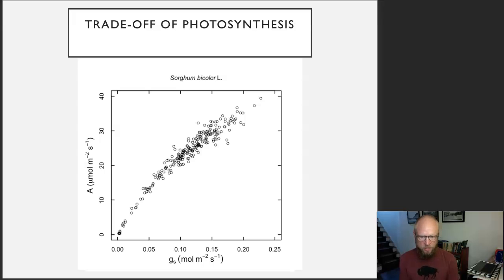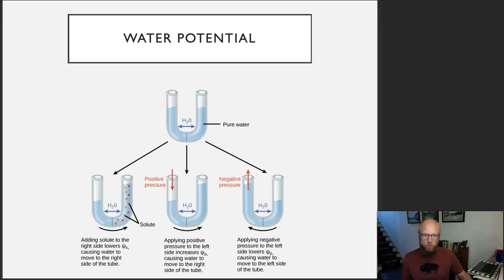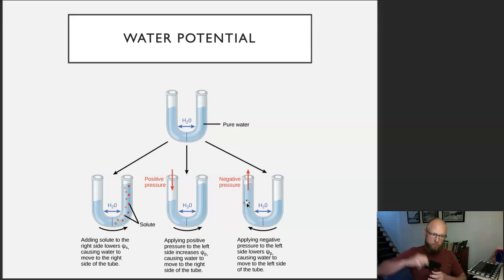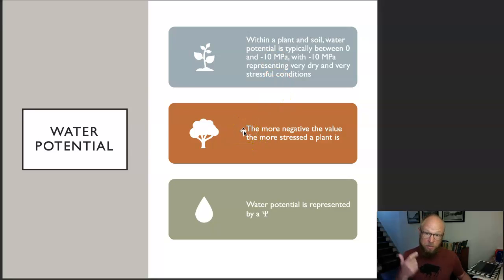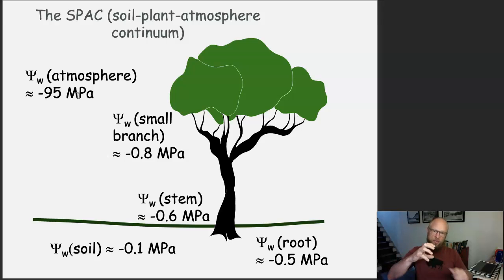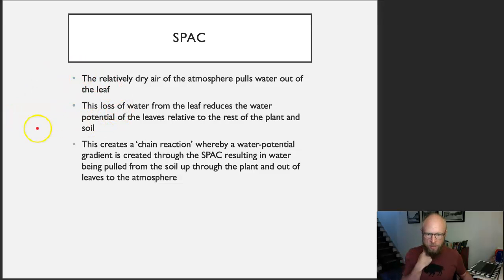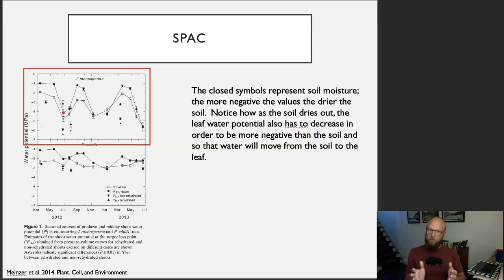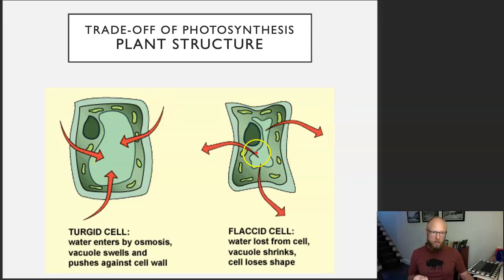Lecture4 PPP SPAC